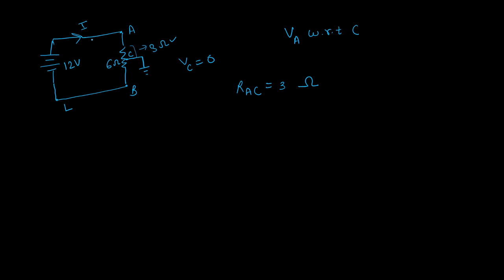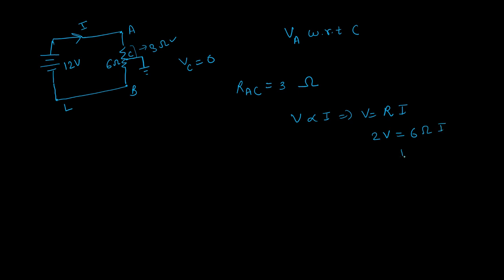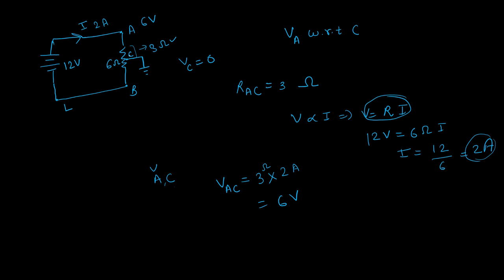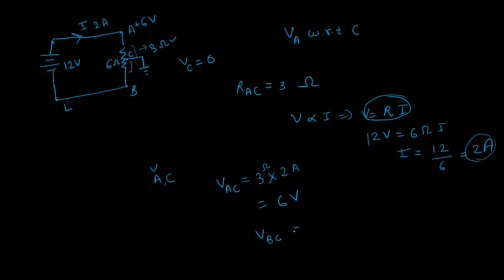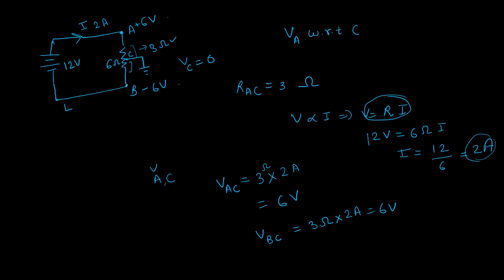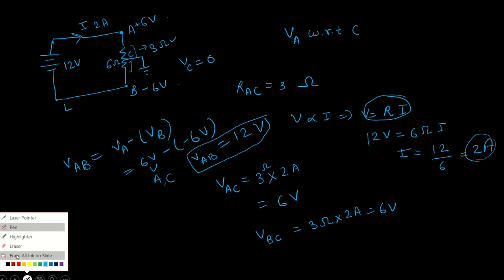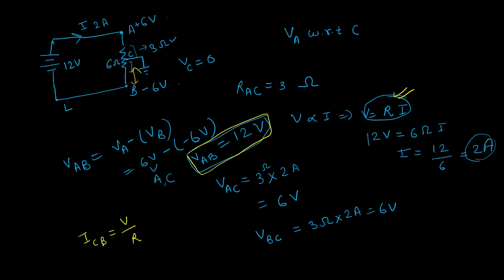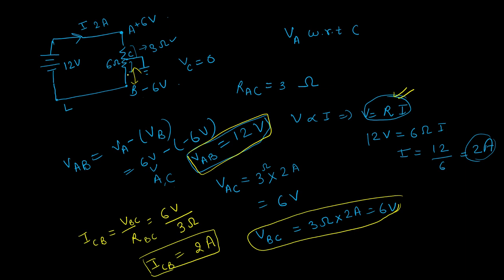Free Education | Easy way | How to calculate current potential voltage in the circuit?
Clear Concept of calculating current, voltage, potential and potential difference in an electrical circuit. This video is for NEET Students, IITJEE Students, B.Sc., M.Sc, B.Tech Physics and PhD Students who need help in Physics, Electronics.
The mid-point C of the 6 Q resistor has been grounded. Calculate
(I) potential of point A w.r.t. ground
(it) potential of point B w.r.t. ground
(iii) p.d. between A and B
(iv) current flowing through portion CB and its direction.
B.L. Theraja Basic Electronics Solid state

NCERTClass 7Physics
NCERTClass 8Physics
NCERTClass 9Physics
NCERTClass 10Physics
NCERTClass 11Physics
NCERTClass 12Physics